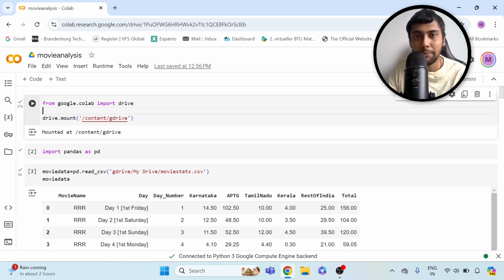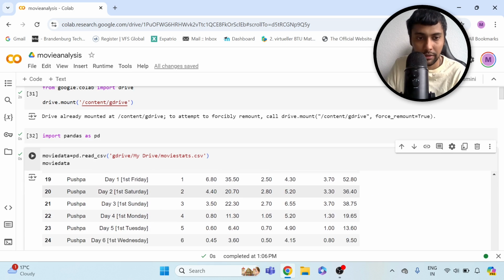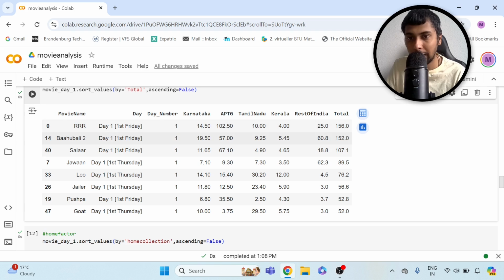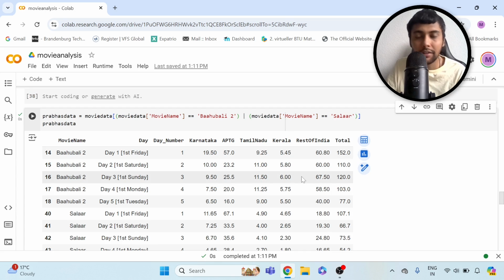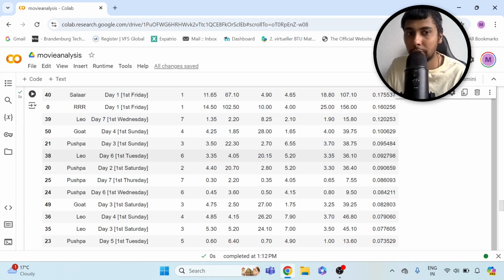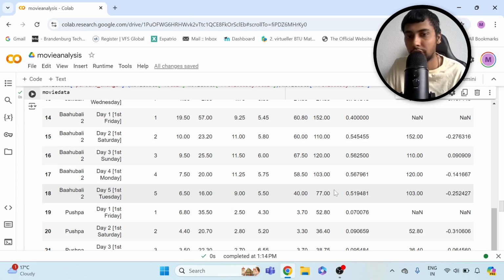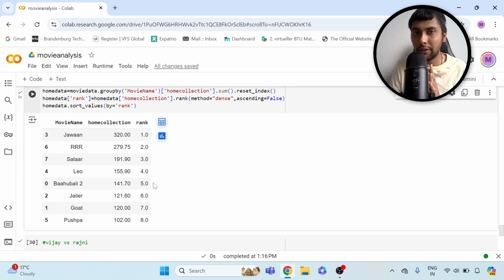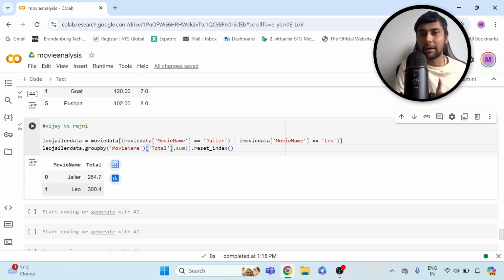Movie Box Office Analysis Using Python: Bollywood or Tollywood or Kollywood?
In this video, I analyse box office collections of first 7 days of some big indian movies in Tamil, Telugu and Hindi industries and analyse hidden patterns.

⏲️===TimeStamps===⏲️
00:00 Intro
01:56 Home State Collection Python Logic
03:16 Rajamouli Factor
05:28 Prabhas Data
06:40 Rest of India Factor
07:57 Previous Day Changes
09:45 Home Collection Ranking
11:23 Leo vs Jailer